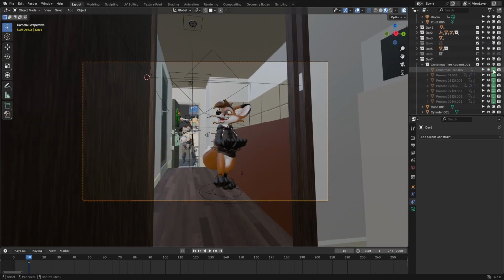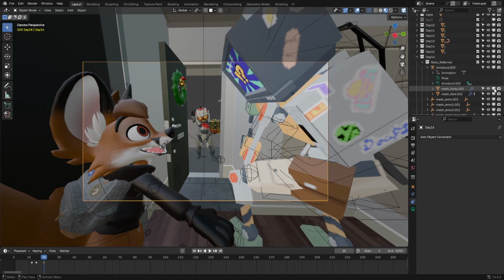-353- Organizing The Timeline, Cleaning Visibility